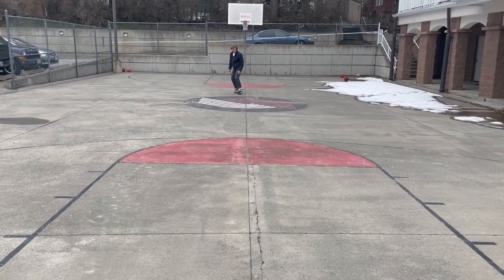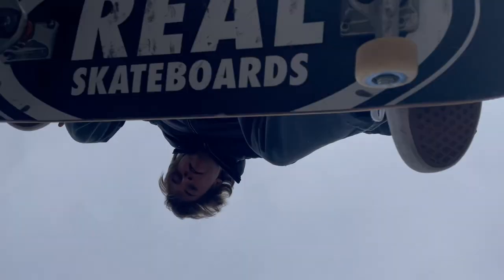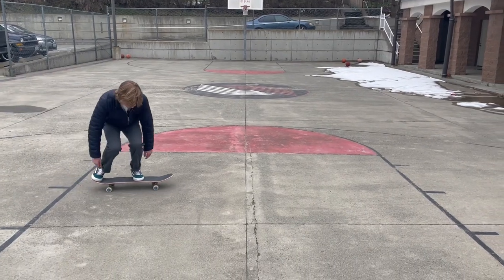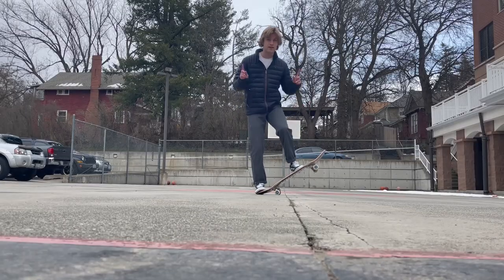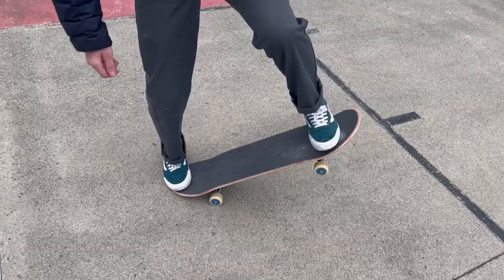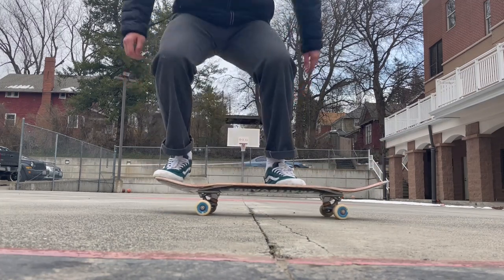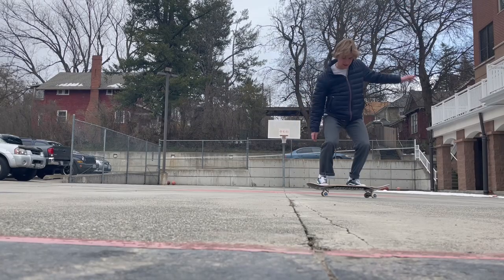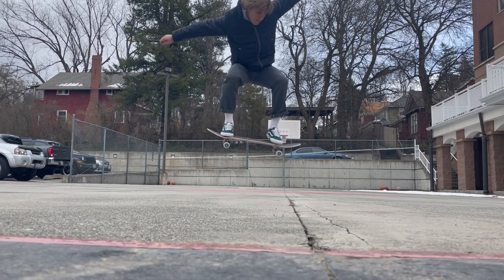How to Ollie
This is my project 7 for com 210. I hope you enjoyed.